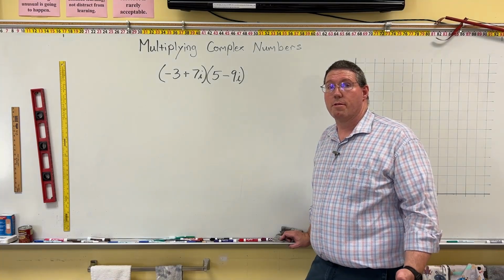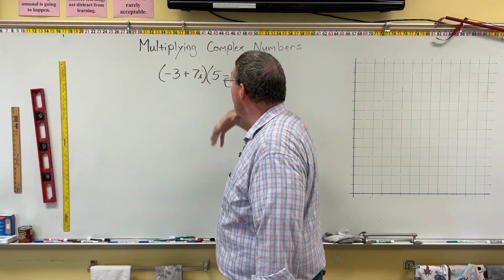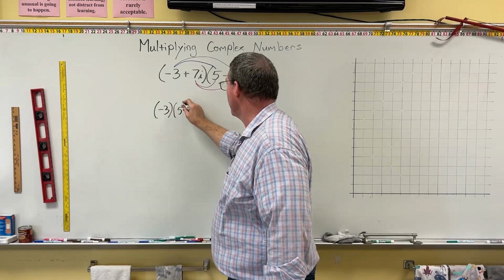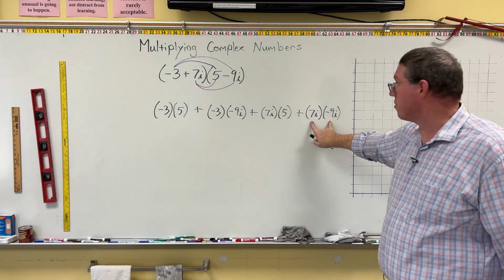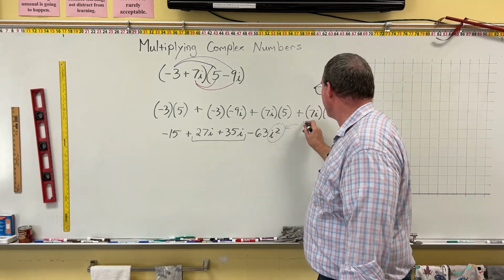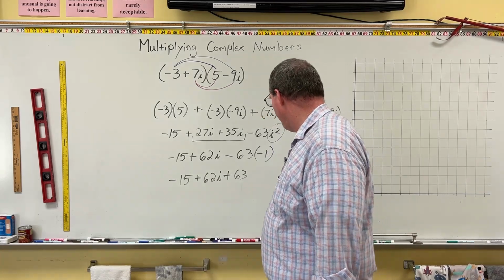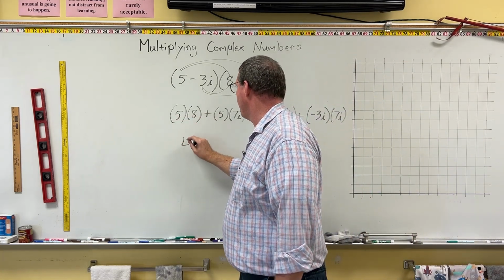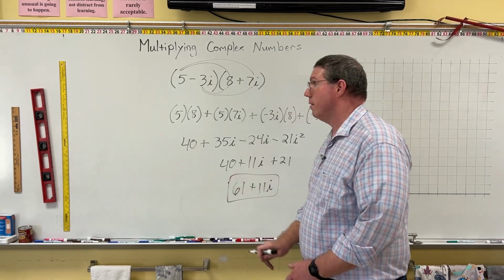College Algebra - Multiplying Complex Numbers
Professor Ryan shows a couple of basic examples of how to multiply two complex numbers.